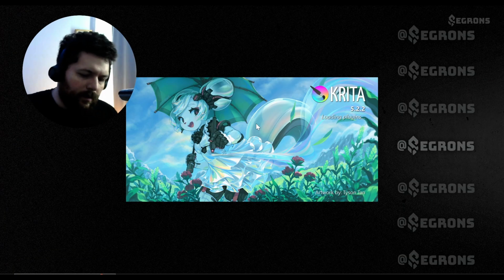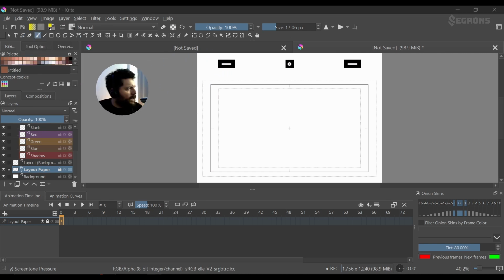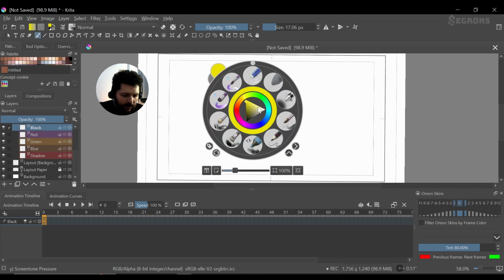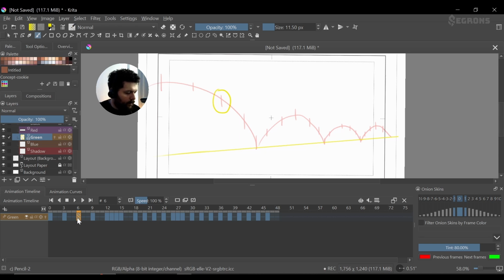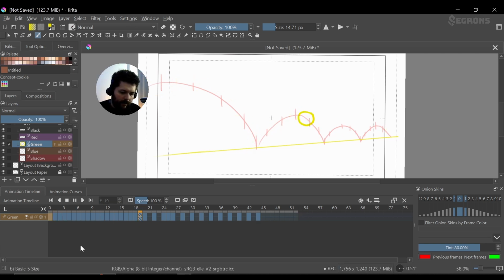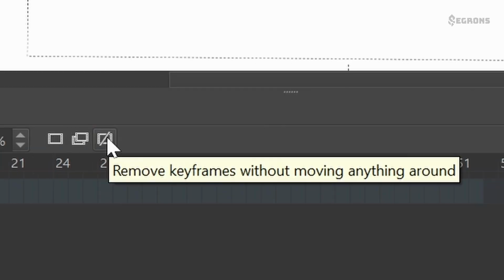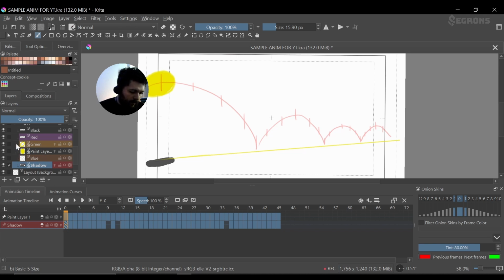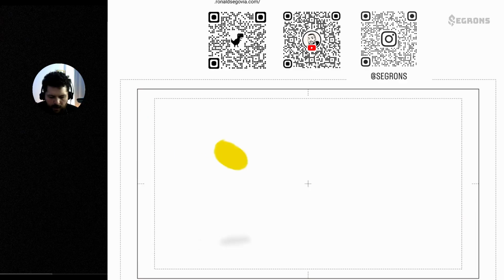Krita Animation tutorial for beginners using krita's Timeline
Ready to bring your drawings to life? In this comprehensive tutorial, you'll dive deep into the core principles of frame-by-frame animation using the powerful and free open-source software, Krita.

Topics Covered:
0:00- intro
1:43-Seting your document and UI
3:31- Intro to frame by frame animation
4:30 - Changing your brush size shortcut
4:45 - Animation template quick rundown
5:22 - intro to animation timeline and frames
 6:35 - Traditional animation method quick explanation
7:08 - hand Shortcut to move on your canvas
7:16 - Camera frame explanation
7:46 - Brush dropdown menu
7:55 - Pop-up Palette shortcut and explanation
8:46 - Animating the Bouncing Ball in Krita
9:49 - How to activate the auto keyframe feature so the software records all you're drawing into different frames.
10:10 - Eraser shortcut
10:20 - Understanding Squash and Stretch
13:57 - The Importance of Inbetweening
26:35 - Rendering Your Animation
Join me as we meticulously craft a classic bouncing ball animation from start to finish. You'll learn essential techniques that form the foundation of all great animation, including:

Frame-by-Frame Animation: Discover the magic of drawing each individual movement to create fluid motion.
Squash and Stretch: Understand how to use this fundamental principle to convey weight, speed, and impact in your animations, adding that satisfying elasticity to your ball.
Inbetweening: Master the art of creating smooth transitions between key poses, making your animation flow naturally.
Utilizing Krita's Animation Tools: Get hands-on experience with Krita's intuitive timeline, onion skinning, and drawing features specifically designed for animators.
Rendering Your Animation: Learn the final steps to export your bouncing ball masterpiece and share it with the world!
Whether you're a complete beginner eager to take your first steps in animation or an aspiring artist looking to solidify your understanding of core principles, this tutorial provides a clear and engaging pathway to animating in Krita. By the end, you'll not only have a bouncing ball animation but also a solid grasp of the fundamental techniques that can be applied to more complex projects.

Don't miss out on this opportunity to unlock your animation potential with Krita!